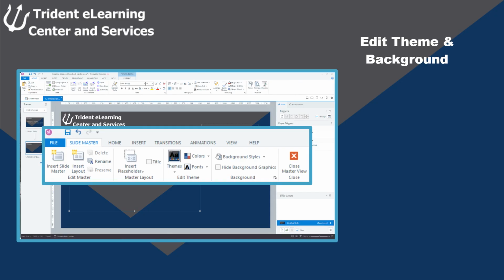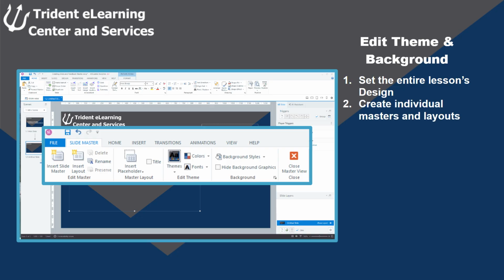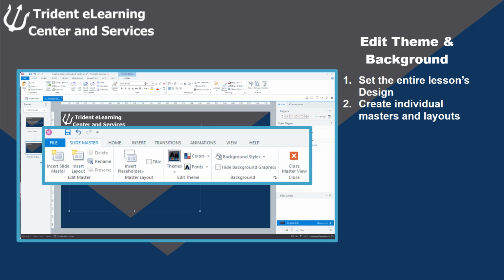Themes & Backgrounds — The Fastest Way to Clean Up Your Entire Course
If your project has ten different background colors and at least three fonts you definitely didn’t choose, the Themes and Backgrounds section of the Slide Master tab is about to become your new best friend. This quick 1-minute tutorial shows you how to update your course’s overall look without chasing down every rogue slide like it owes you money.

In just ninety seconds, you’ll see how themes control your global styling, how backgrounds affect every layout beneath them, and how to make changes without accidentally repainting your entire course neon orange.

In this tutorial, you’ll learn how to:
Apply and adjust themes that instantly update your project’s look,
Change background styles across all layouts in one move,
Understand how theme colors and fonts flow through your slides,
Avoid the background settings that quietly override your design choices.